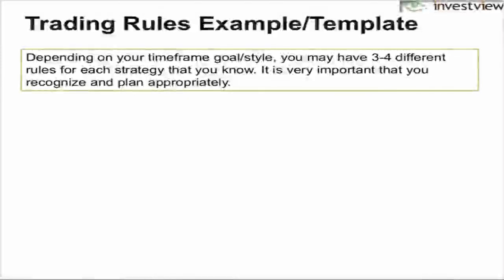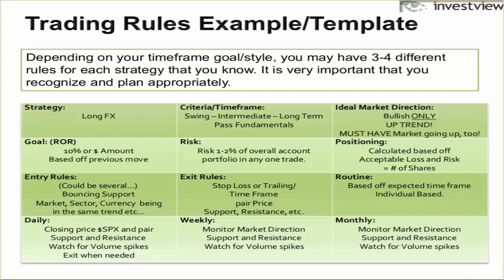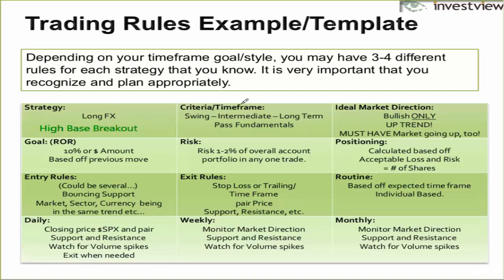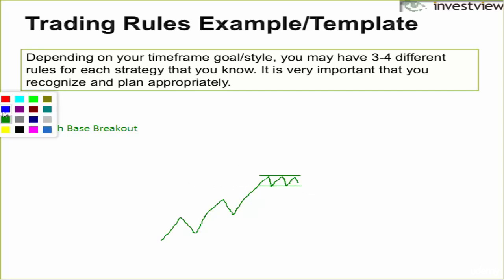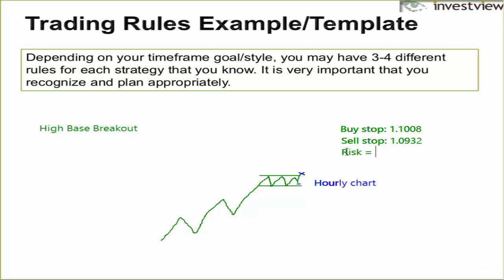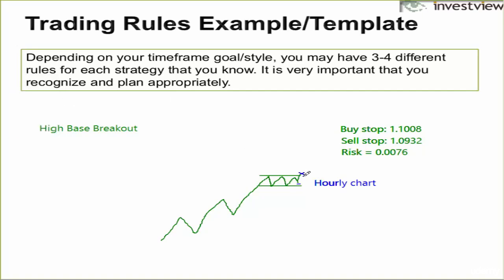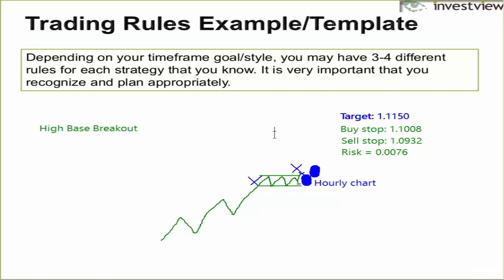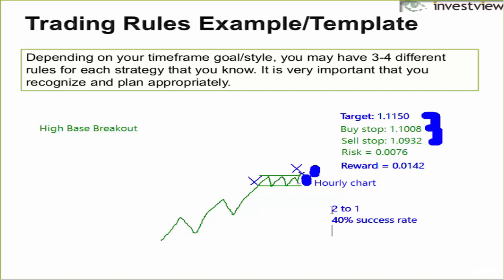Forex Trading - Trading Rules Template